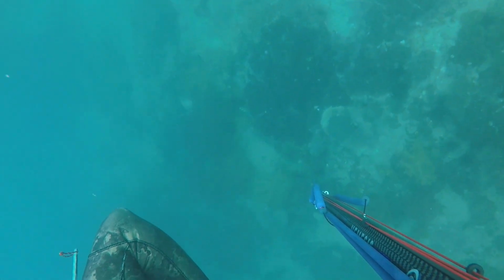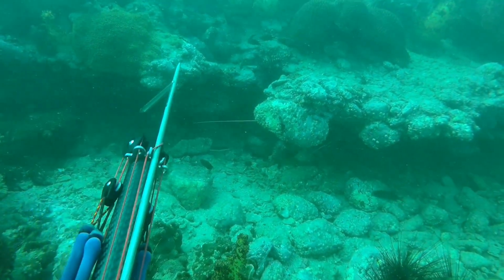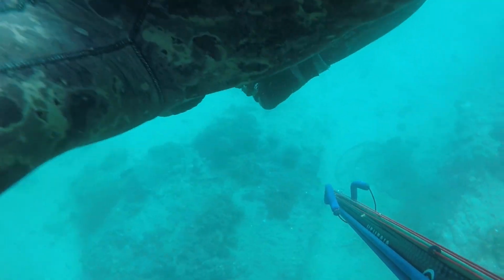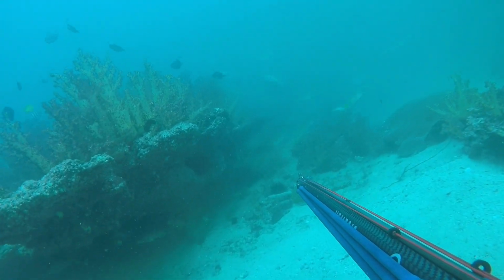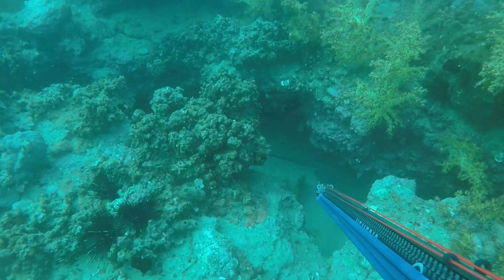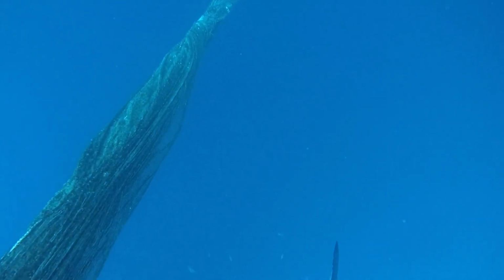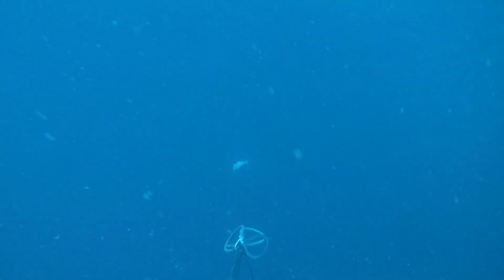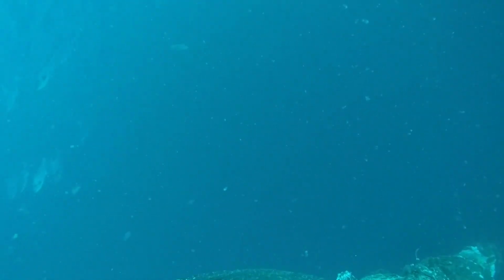How to hunt Different terrain - Dubai spearfishing no.14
I narrated this video to try and show a few different styles and tricks that I've picked up whilst having to adapt to the different terrains in UAE.
I hate talking on camera so if you took something from this video message me and let me know if you want to see more of this kind of stuff.